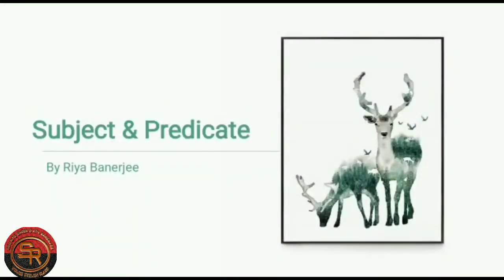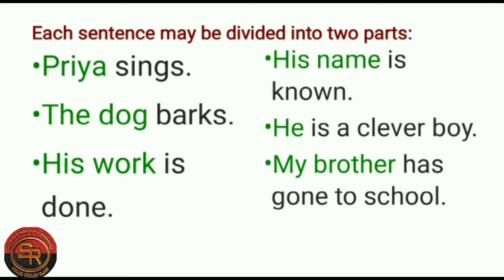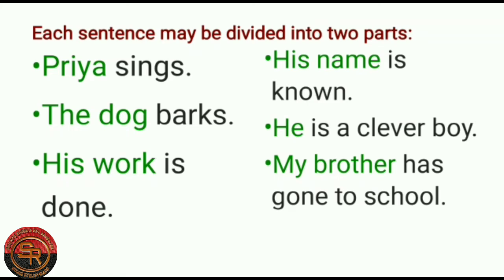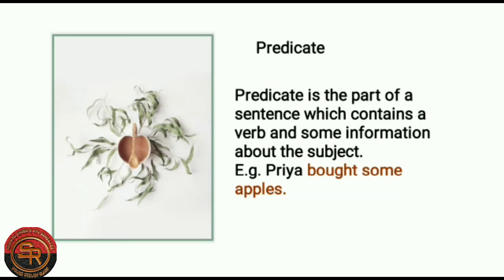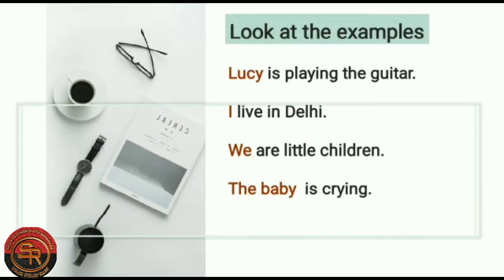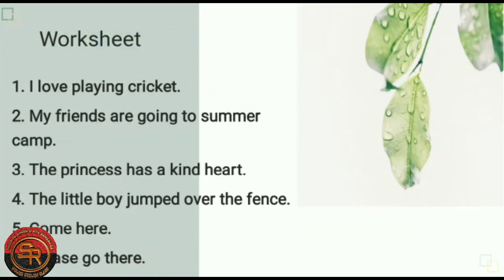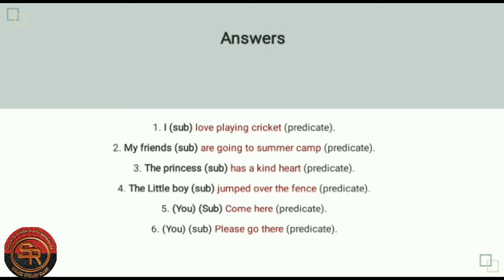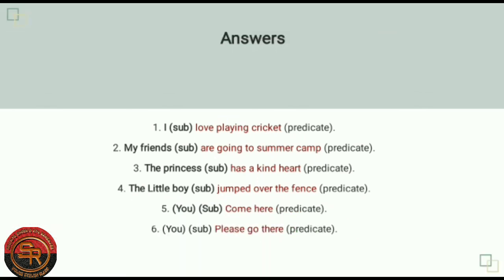Subject Predicate - CLASS 3, 4 - SUBJECT AND PREDICATE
What is Subject?
What is Predicate?